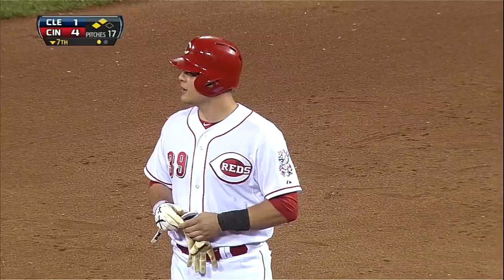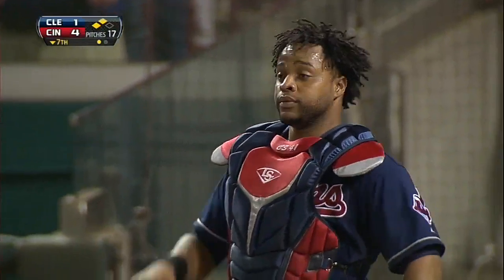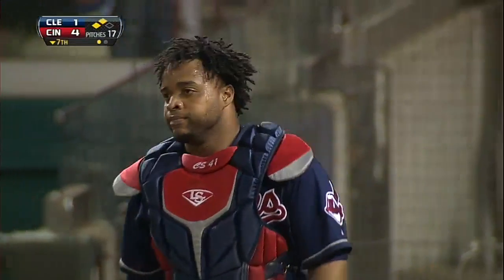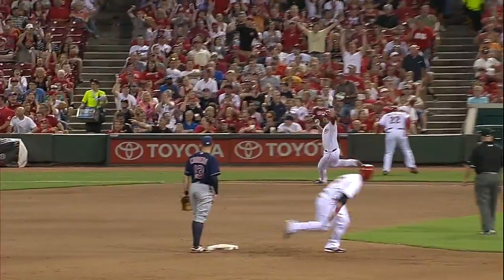CLE@CIN: Phillips scores from second on infield hit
5/28/13: Brandon Phillips scores from second after Carlos Santana makes a wild throw to first on Devin Mesoraco's infield hit Check out for more! About MLB.com: Baseball Commissioner Allan H. (Bud) Selig announced on January 19, 2000, that the 30 Major League Club owners voted unanimously to centralize all of Baseball's Internet operations into an independent technology company. Major League Baseball Advanced Media (MLBAM) was formed and charged with developing, building and managing the most comprehensive baseball experience available on the Internet. In August 2002, MLB.com streamed the first-ever live full length MLB game over the Internet when the Texas Rangers and New York Yankees faced off at Yankee Stadium. MLB.com also provides an array of mobile apps for fans to choose from, including At Bat, the highest-grossing iOS sports app of all-time. MLB.com also provides fans with a stable of Club beat reporters and award-winning national columnists, the largest contingent of baseball reporters under one roof, that deliver over 100 original articles every day. MLB.com also offers extensive historical information and footage, online ticket sales, official baseball merchandise, authenticated memorabilia and collectibles and fantasy games. The American League, originally founded in 1901, consists of the following teams: Baltimore Orioles; Boston Red Sox; Chicago White Sox; Cleveland Indians; Detroit Tigers; Houston Astros; Kansas City Royals; Los Angeles Angels of Anaheim; Minnesota Twins; New York Yankees; Oakland Athletics; Seattle Mariners; Tampa Bay Rays; Texas Rangers; and Toronto Blue Jays. The National League, originally founded in 1876, consists of the following teams: Arizona Diamondbacks; Atlanta Braves; Chicago Cubs; Cincinnati Reds; Colorado Rockies; Los Angeles Dodgers; Miami Marlins; Milwaukee Brewers; New York Mets; Philadelphia Phillies; Pittsburgh Pirates; San Diego Padres; San Francisco Giants; St. Louis Cardinals; and Washington Nationals.